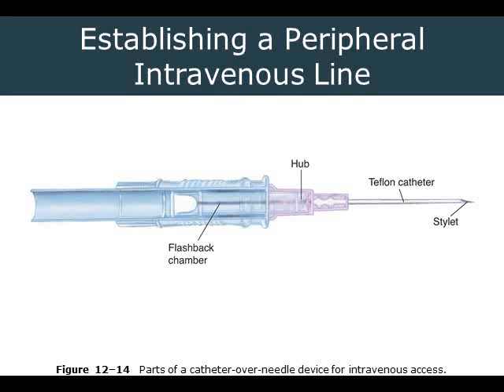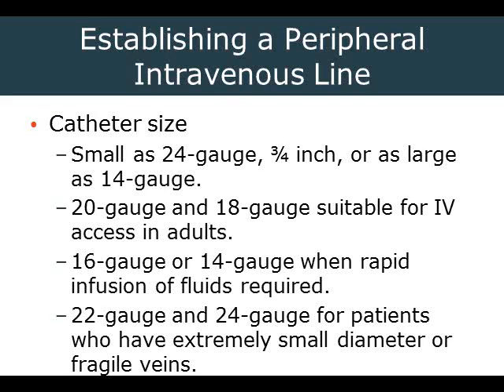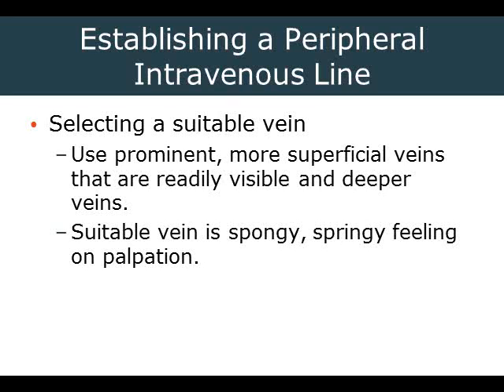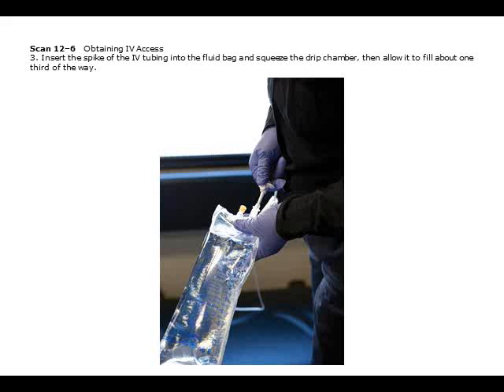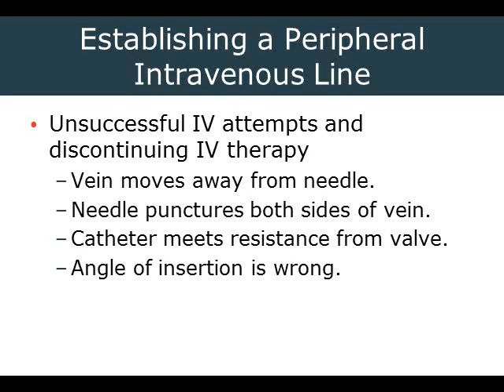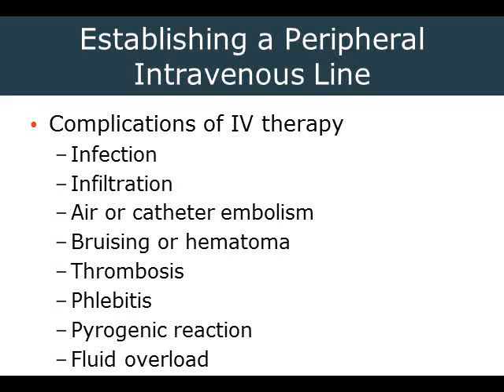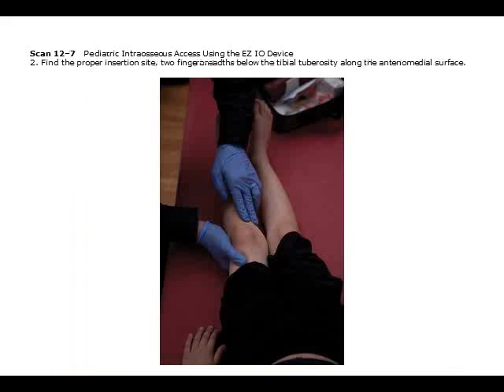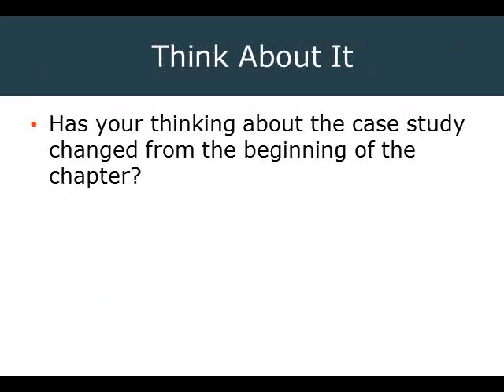2013 11 21 20 21 AEMT Ch 12 Part 3